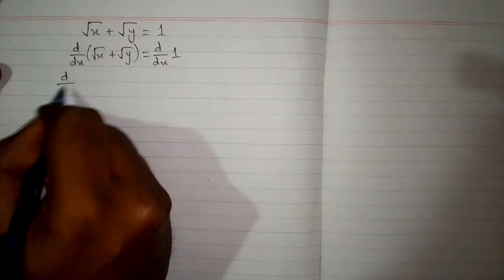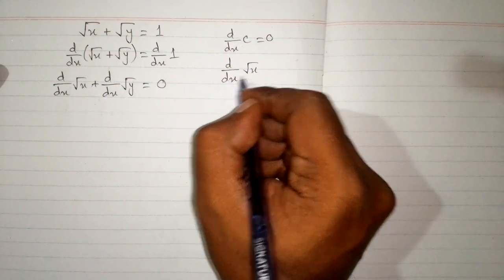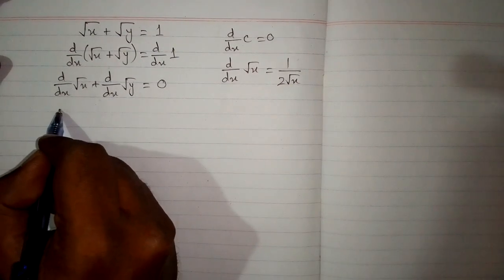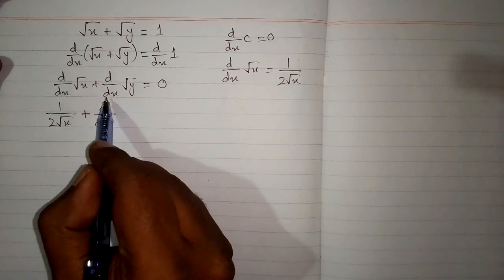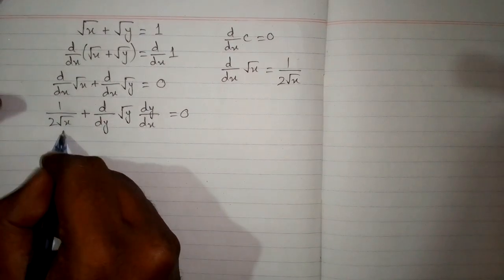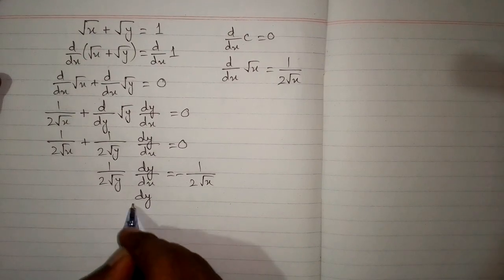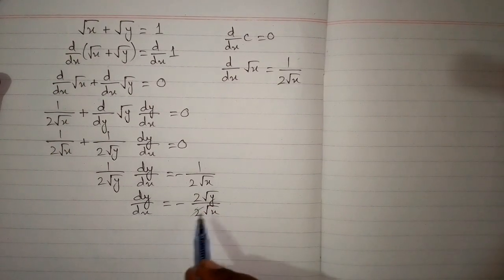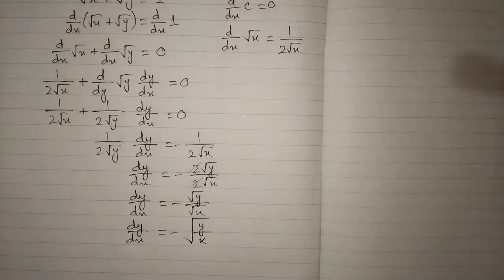Implicit Differentiation of √x+√y=1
In this video we shall learn to find the derivative of the following function defined implicitly

√x+√y=1